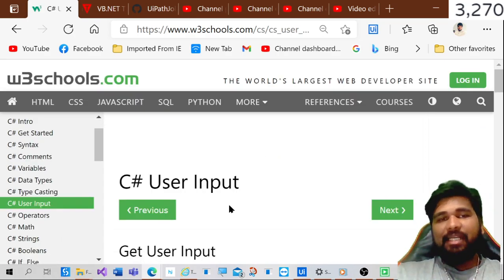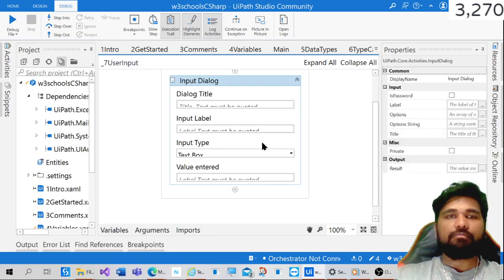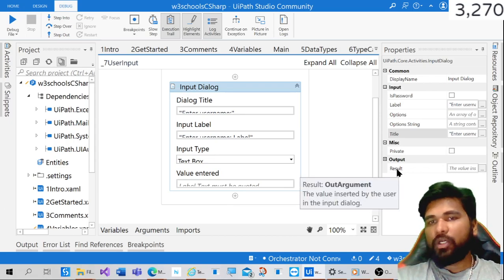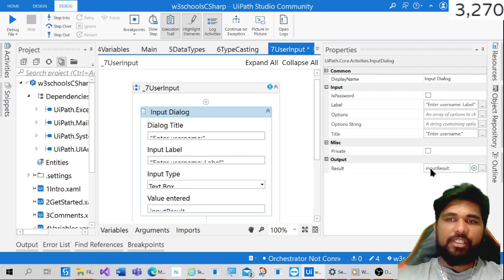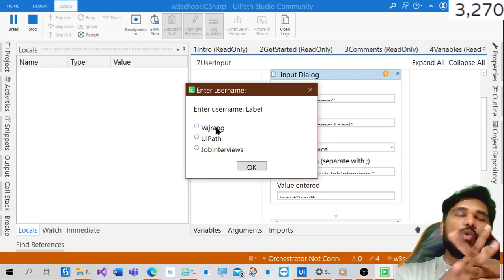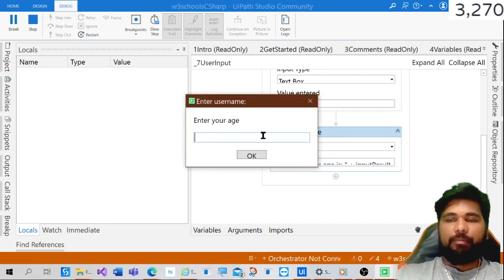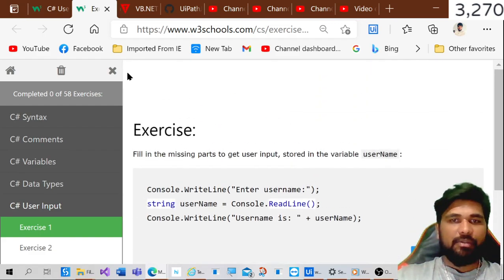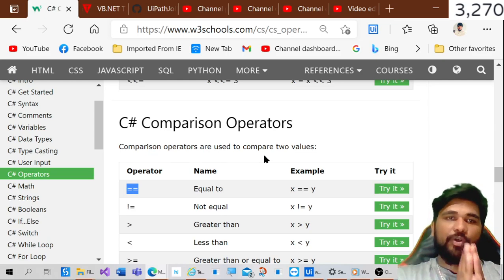UiPath 4 User Input C Beginners Freshers UiPath Series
Join with Membership to check with all training videos

00:00 - Explaining on how to Convert into a code in the interview.
00:38 - Explaining about User Input and Operators.
01:01 - What exactly is User Input?
01:29 - Explaining and creating about User Input with a sequence in UiPath.
01:56 - What are different types of inputs in UiPath?
04:33 - Brief about Properties in UiPath.
05:31 - How can we add Pre defined values in UiPath?
06:57 - How can we change the Input Label in UiPath?
09:00 - Concepts of C# operators.